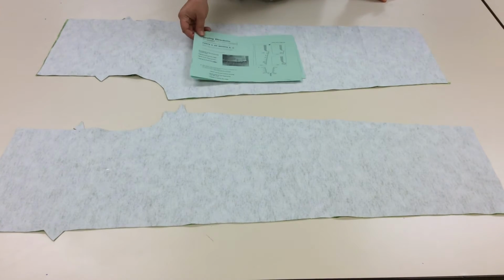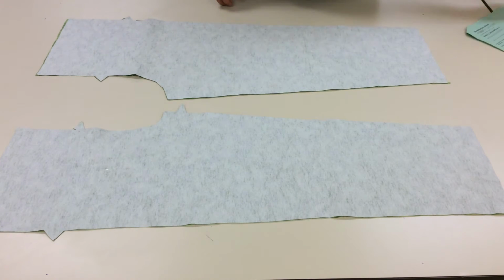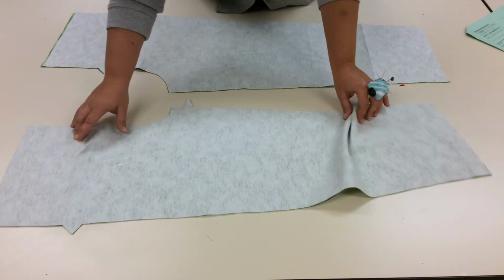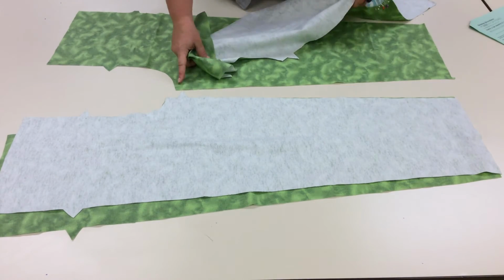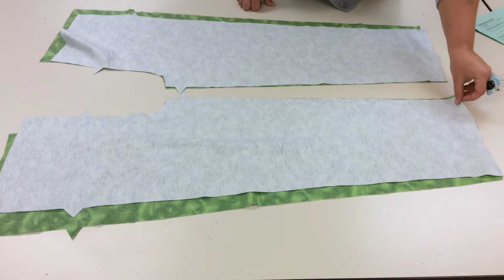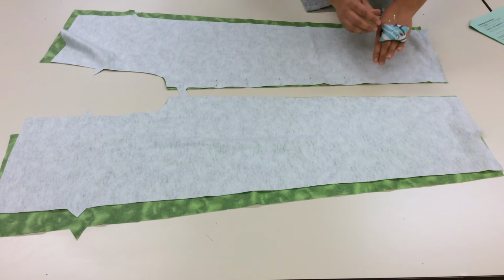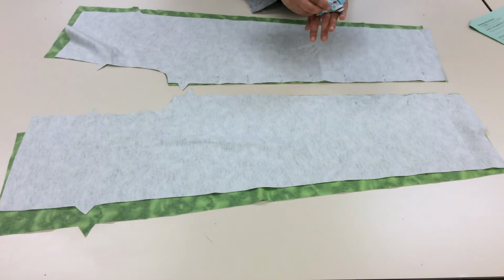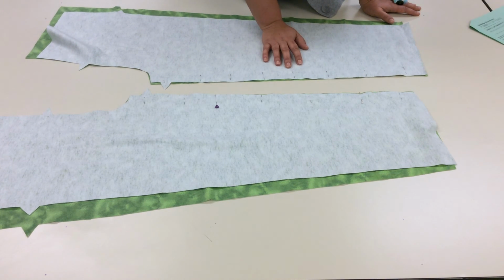2 Pinning the Inner Leg Seam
Learn to pin the inner leg seam.